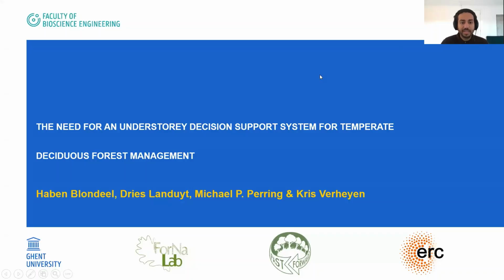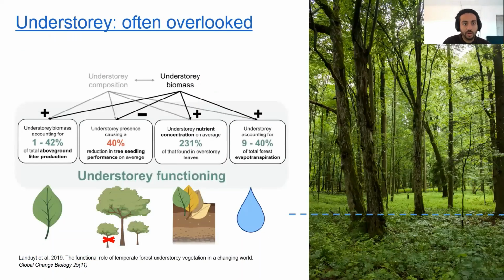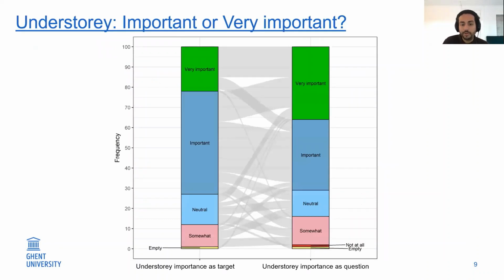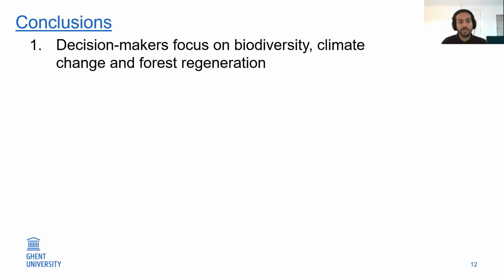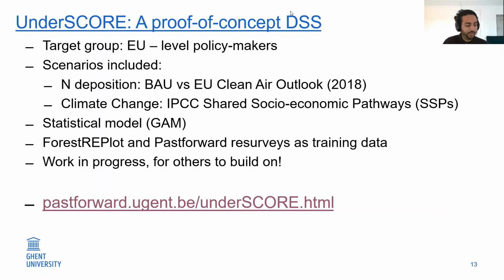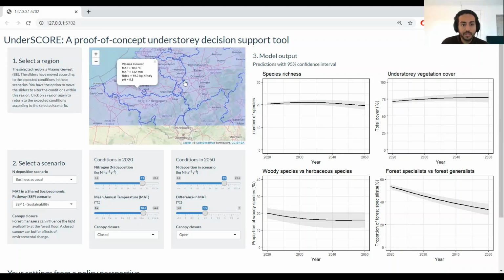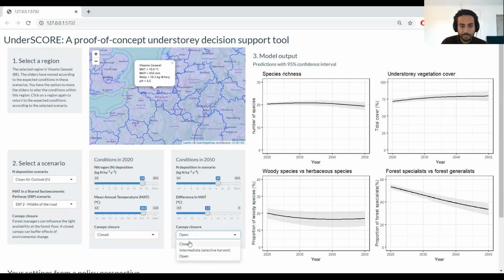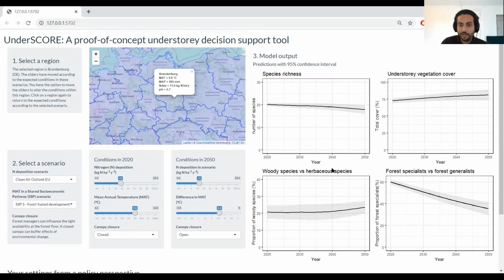UnderSCORE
a prototype decision support system that accounts for the understorey to support forest management decisions across European temperate forests